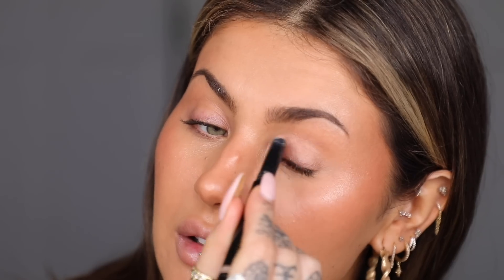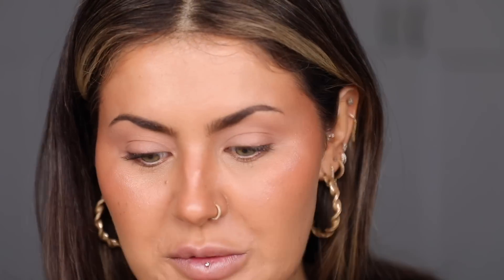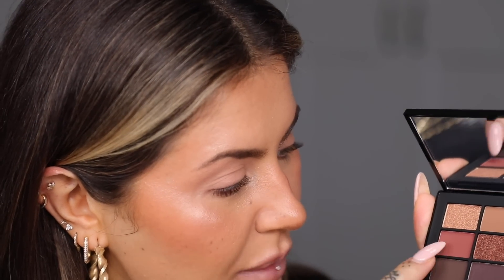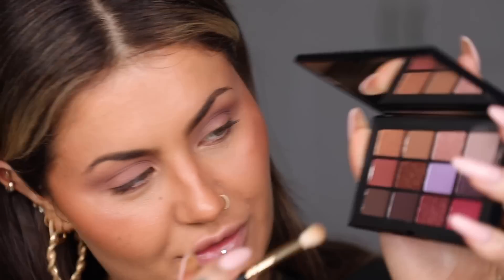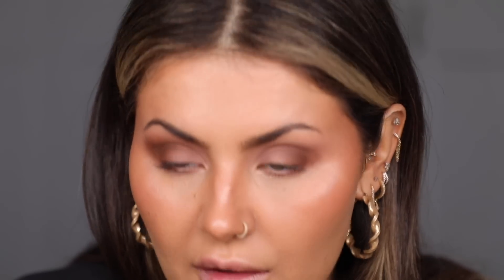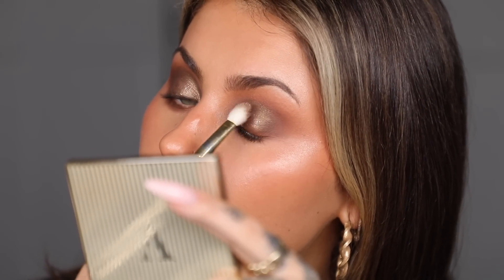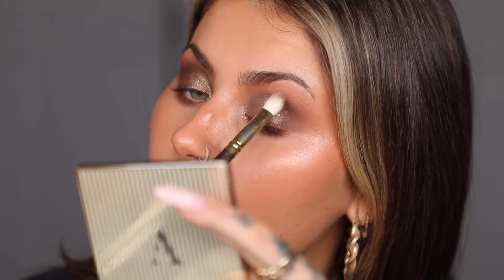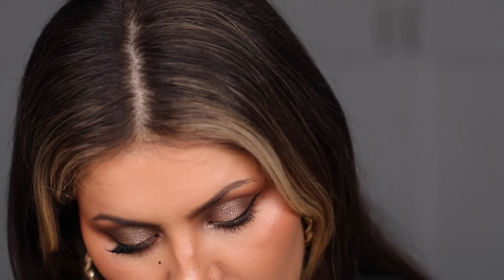A SLIGHTLY GRUNGE FESTIVE MAKEUP TUTORIAL | JAMIE GENEVIEVE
Hey guys! Using makeup as a bit of therapy and a confidence boost today and having some fun with festive makeup. Hope you love it, and thank you so much to e.l.f. for sponsoring a portion of this video! Love J x

Elf Glitter Eyeshadows Dirty Martini & Flirty Birdy -